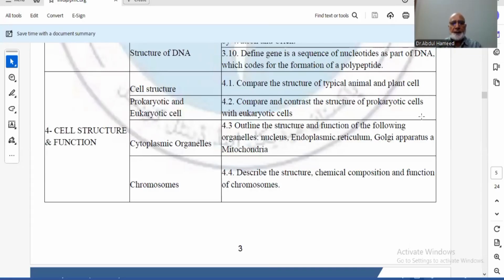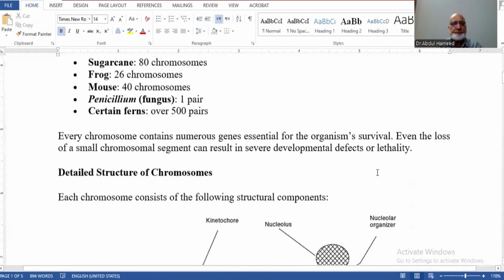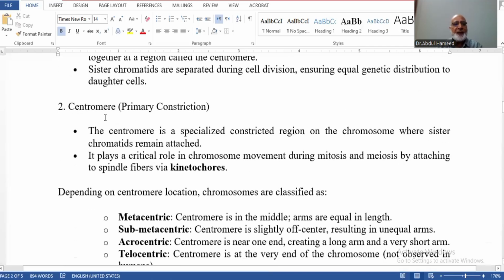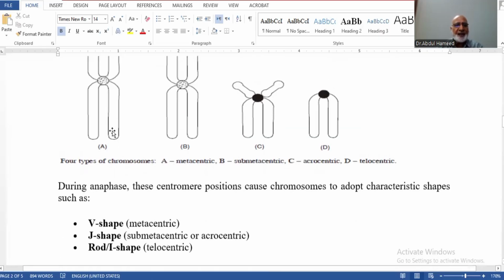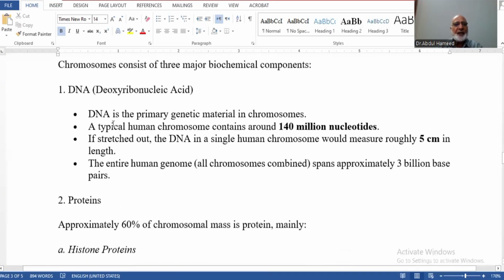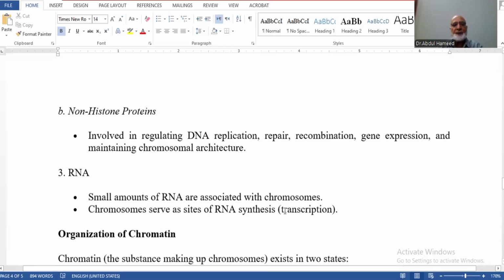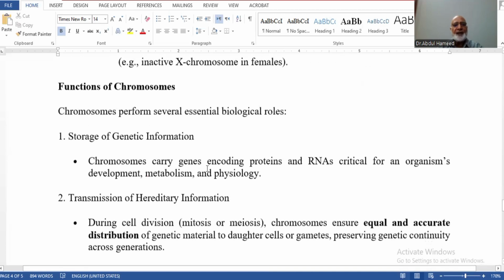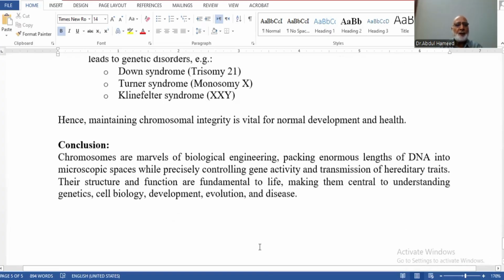Describe the Structure, Chemical Composition and Function of Chromosomes